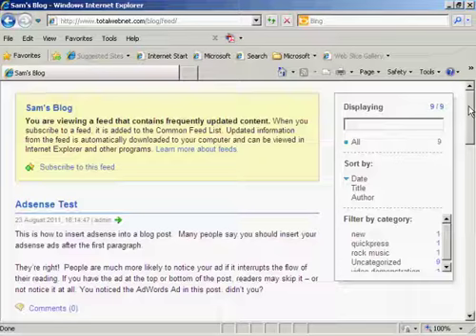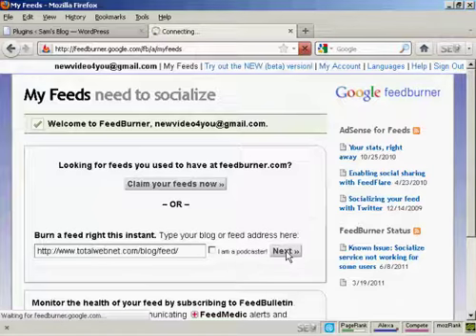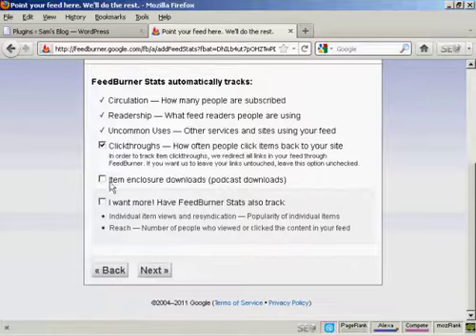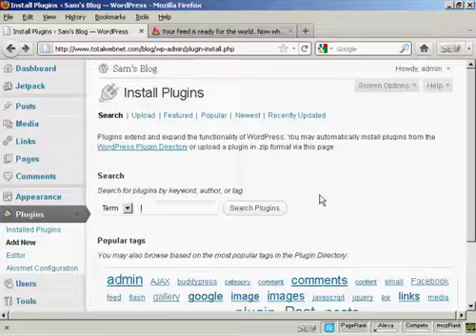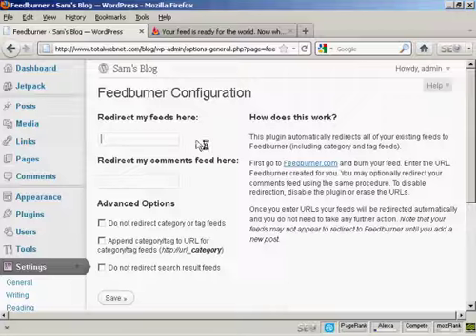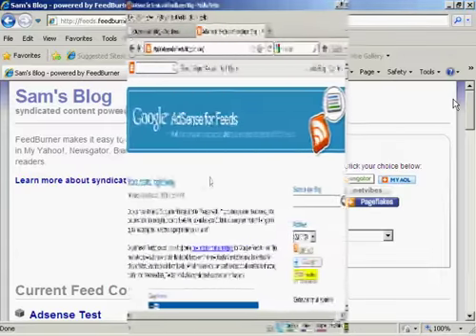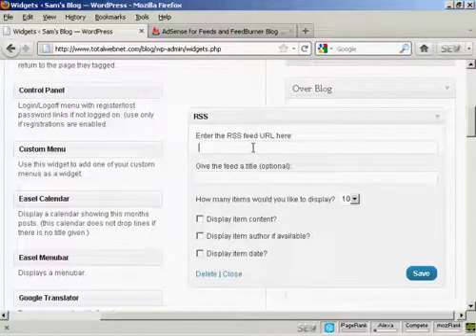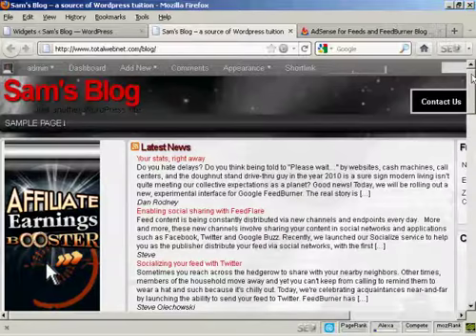Simple Steps for Adding Google Feedburner to Your WordPress Blog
In this video you will learn how to add Google Feedburner to your Wordpress blog.